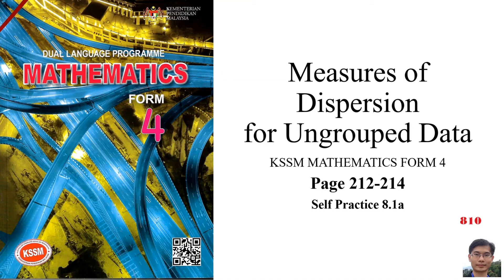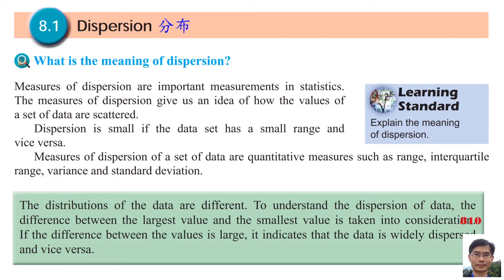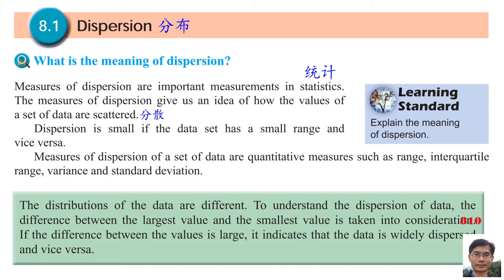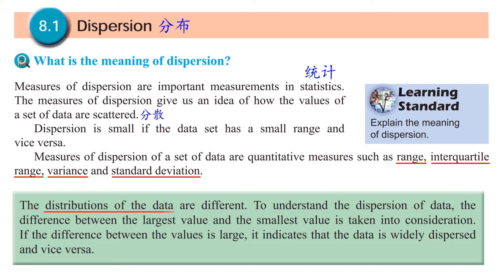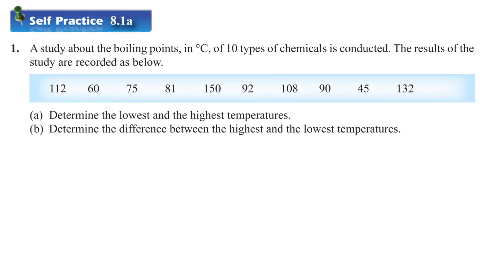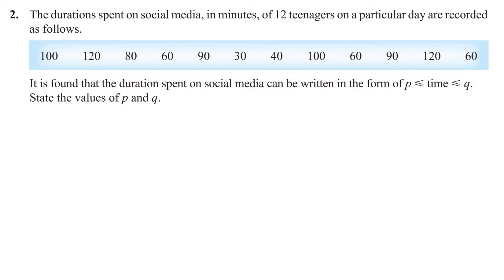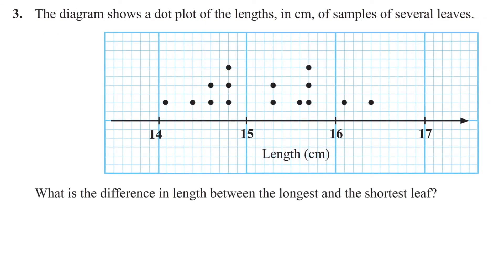Self Practice 8.1a